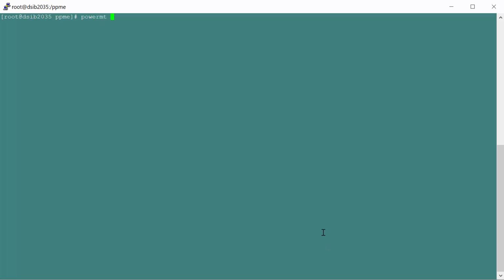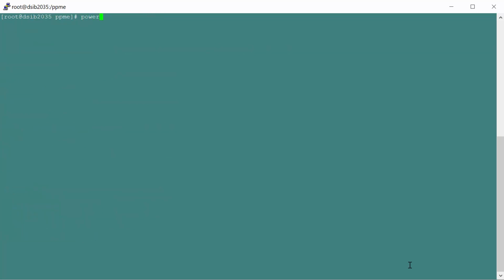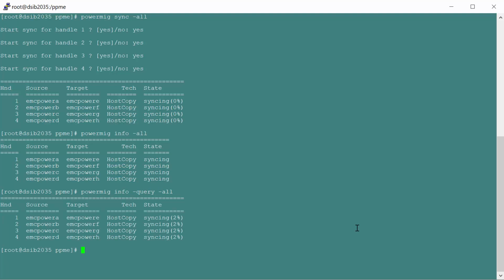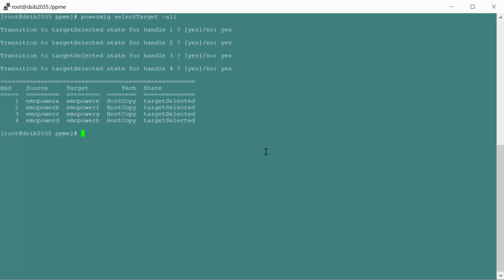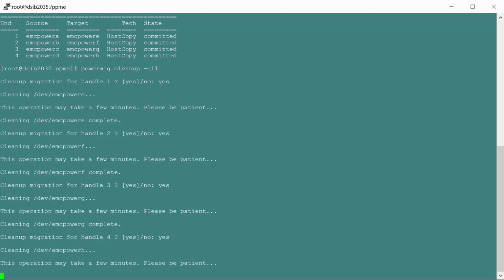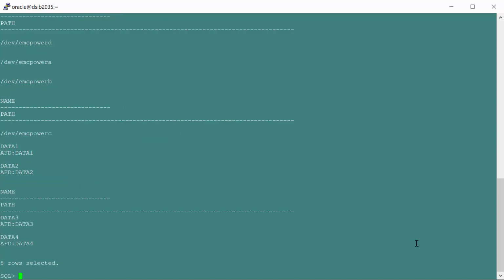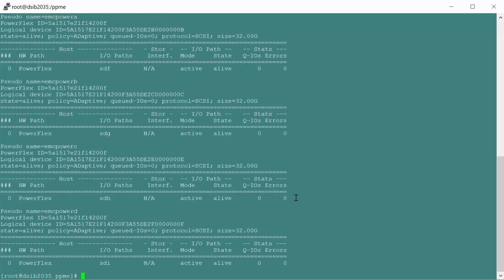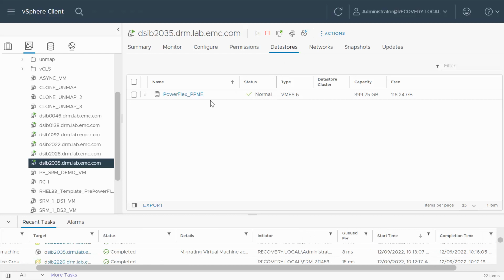PowerPath Migration Enabler for virtual host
The video demonstrates migrating an Oracle database on ASM running on a VMware VM (RHEL) non-disruptively from PowerMax to PowerFlex storage.